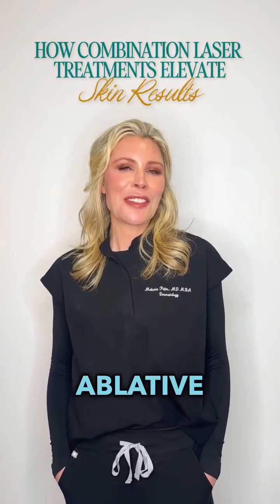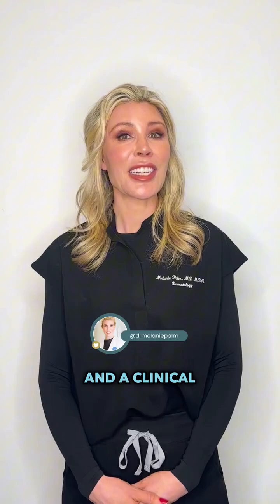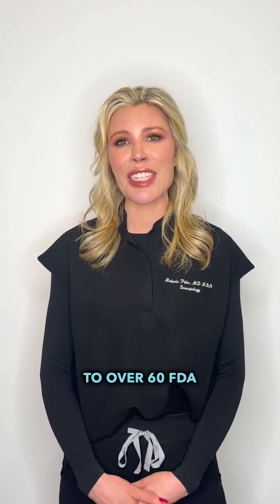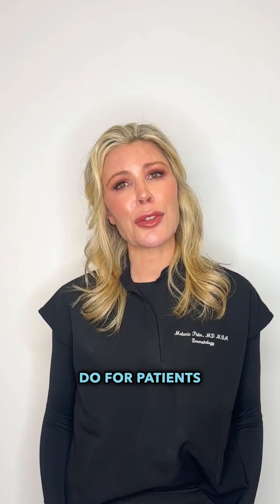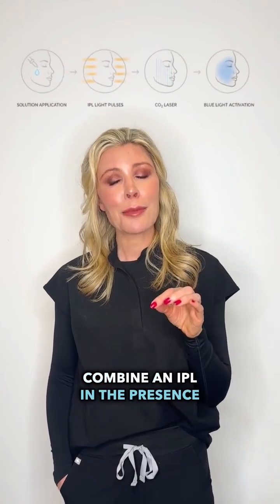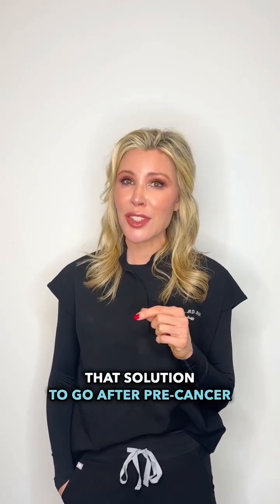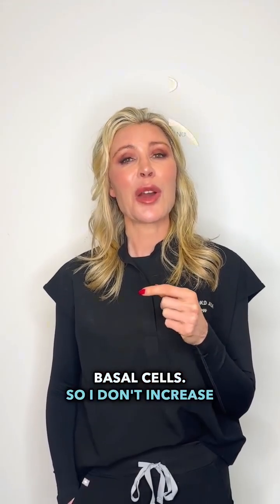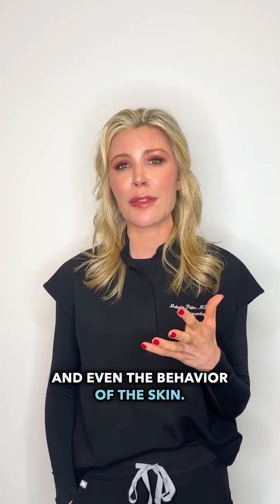Dr. Melanie Palm: Combination Treatments: Ablative Laser Resurfacing, IPL & Photodynamic Therapy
Ablative laser resurfacing has evolved significantly over the years, and combination approaches can often deliver the most comprehensive results. In this reel, I walk through how I pair CO₂ resurfacing with treatments like IPL and photodynamic therapy to improve pigmentation, redness, texture, pre-cancerous spots, and even the skin’s microbiome.⁠
If you’re curious about how these combination treatments work — and whether they may be right for your skin — watch the reel for a deeper explanation.⁠
✨ Your journey to advanced skin renewal starts here.⁠
At Art of Skin MD, every energy-based procedure is FDA-cleared, physician-led, and tailored to ensure both safety and results.⁠
Dr. Melanie Palm, board certified dermatologist and medical director of Art of Skin MD

Watch a clinic tour of "Art of Skin MD by Dr. Melanie Palm” HERE:    • Art of Skin MD Dr...  ​

Like "Art of Skin MD by Dr. Melanie Palm on Facebook HERE:   / ​

Follow Dr. Melanie Palm at Art of Skin MD on Instagram HERE:   / drmelaniepa.  .

Read more about “Dr. Melanie Palm at Art of Skin MD” at her practice

Dr. Melanie Palm is the founding director of Art of Skin MD, assistant clinical professor at the University of California, San Diego, and staff physician at Scripps Encinitas Memorial Hospital.

Dr. Palm is a board-certified dermatologist and cosmetic surgeon offering a full-spectrum of medical and cosmetic dermatologic care and a frequent media contributor in the field of dermatology, aesthetic medicine, health and beauty. She specializes in cosmetic dermatologic surgery including injectable fillers, nonsurgical rejuvenation, laser and light technology, skin tightening, nonsurgical fat removal, liposuction, fat transfer, and sclerotherapy.